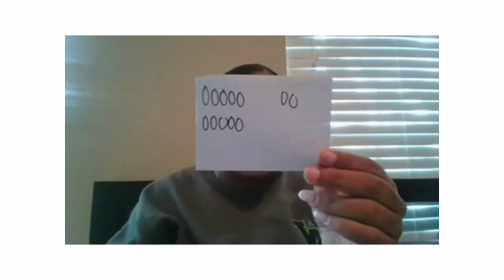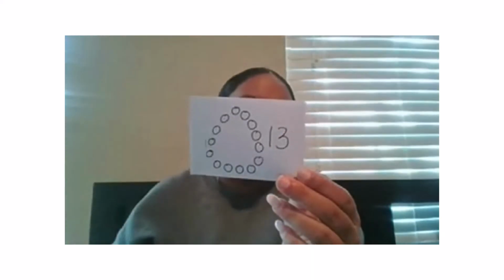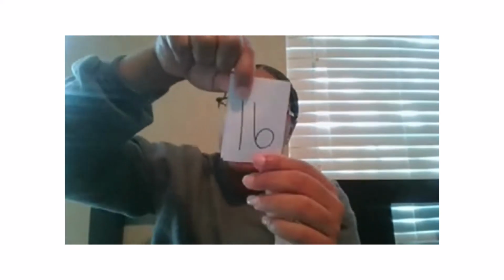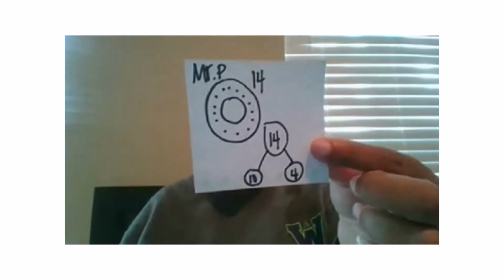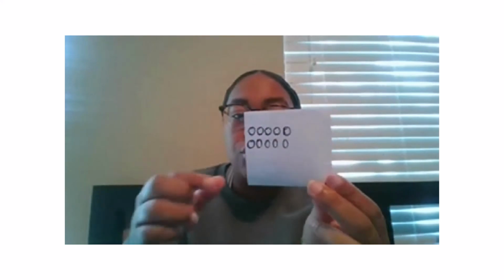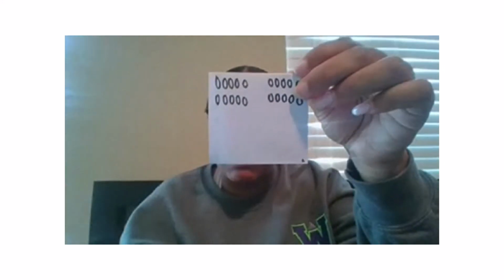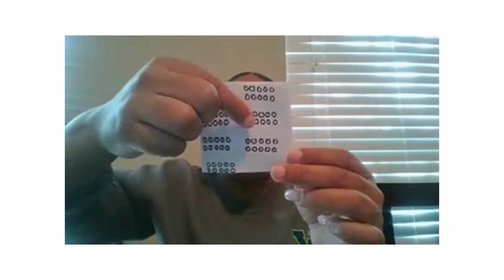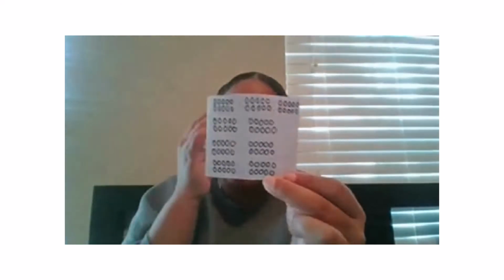04_13_KMath_Chaney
Today, scholars will write identify teen numbers in circular configurations, hide zero for teen numbers and count up and down by tens to 100 with Say Ten and regular counting.